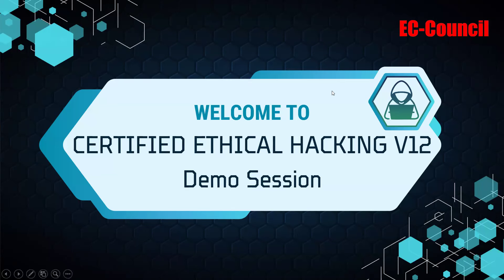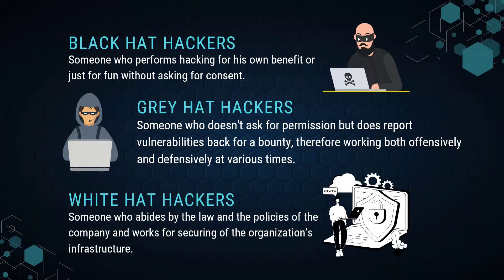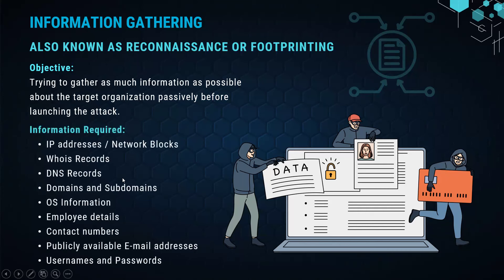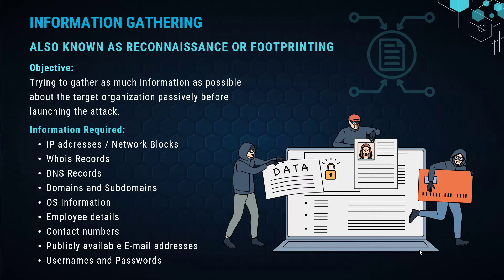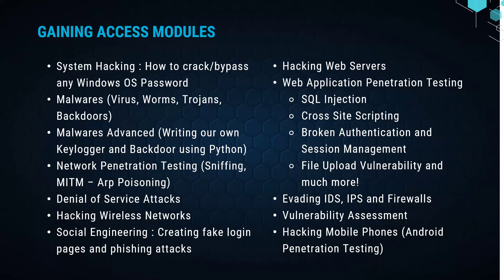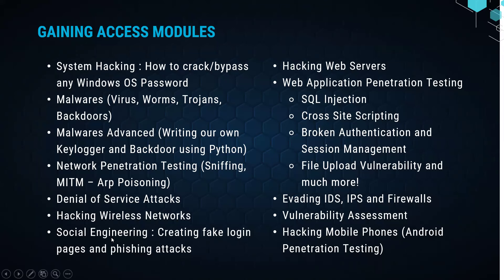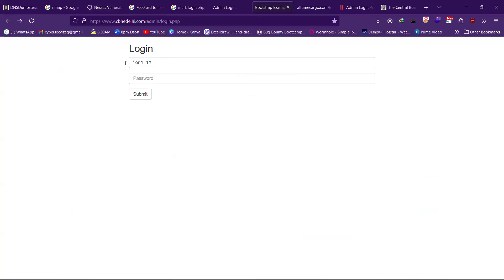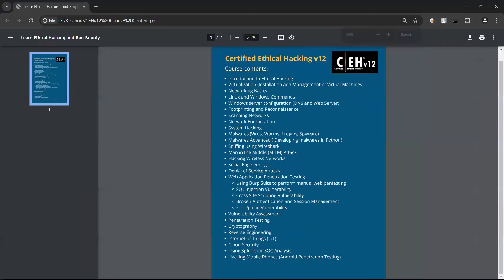Cyber Security (FREE Seminar) tutorials || by Mr. Shoaib Ahmed On 21-07-2024 @10AM IST